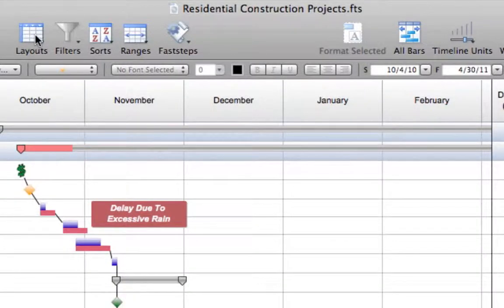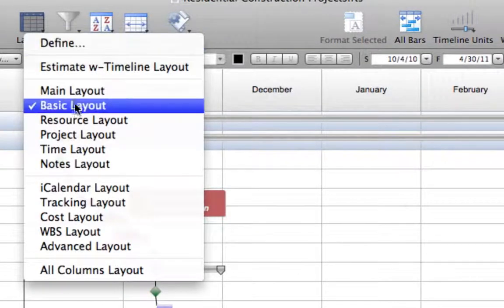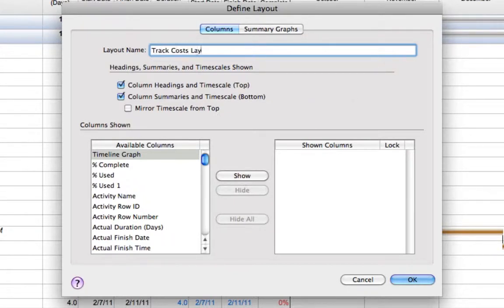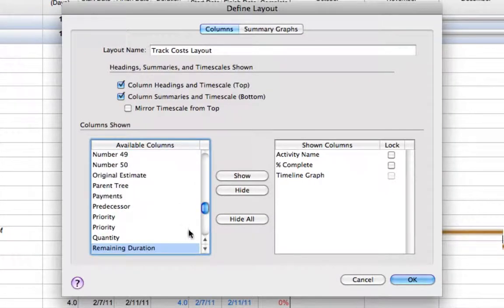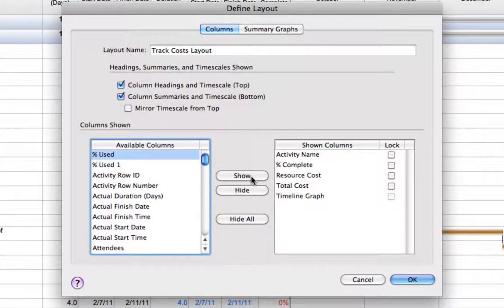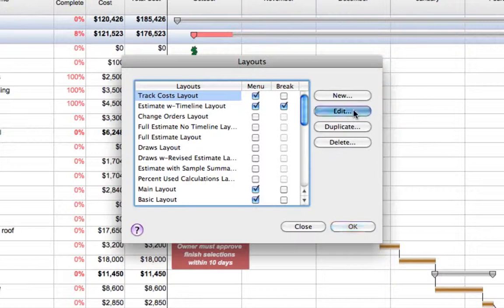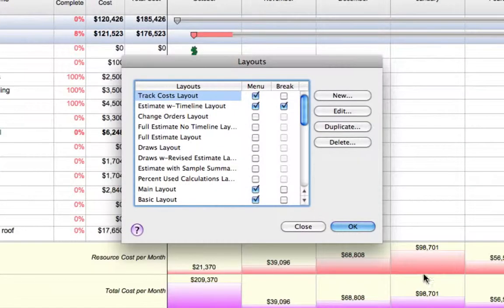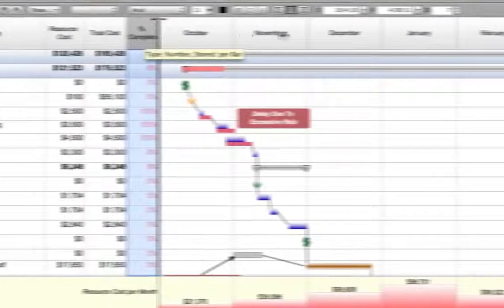Reporting project details with layouts - FastTrack Schedule 10 for Mac Tutorial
Pinpoint and display specific project details in great looking reports with FastTrack Schedule's many predefined layouts -- or easily create your own.

To learn more about FastTrack Schedule 10 for Mac, please